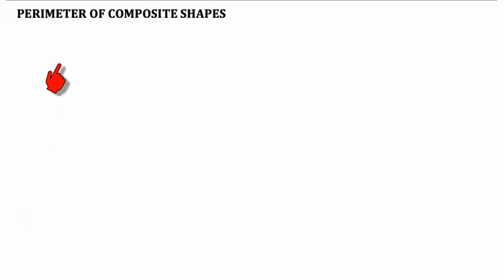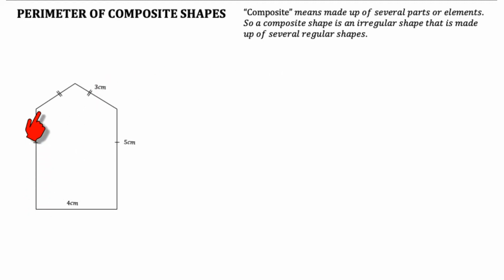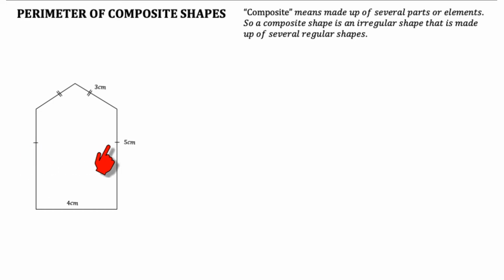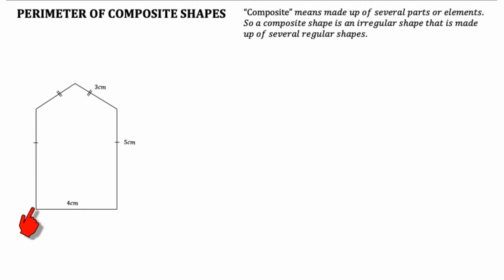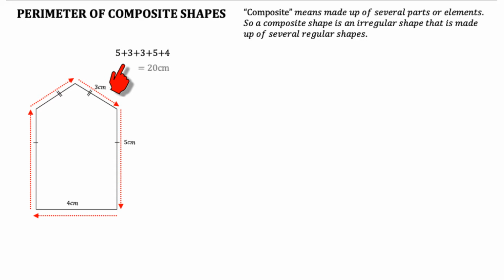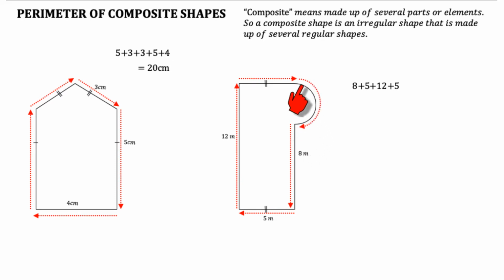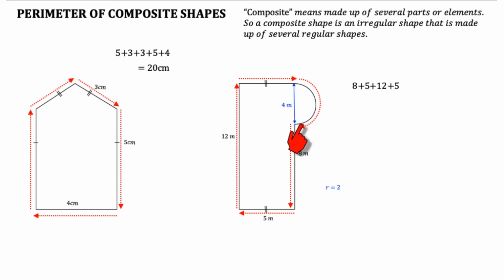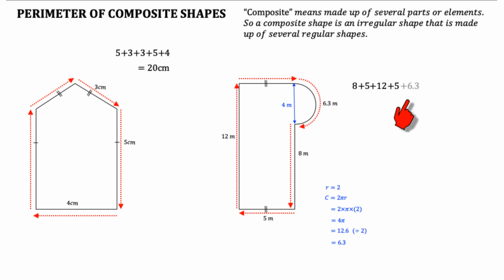The perimeter of composite shapes